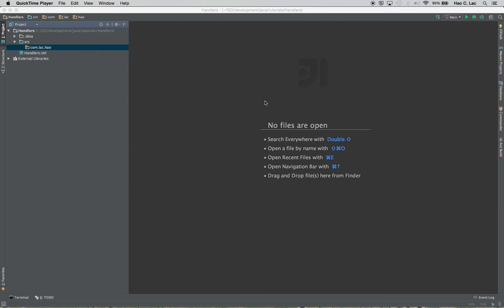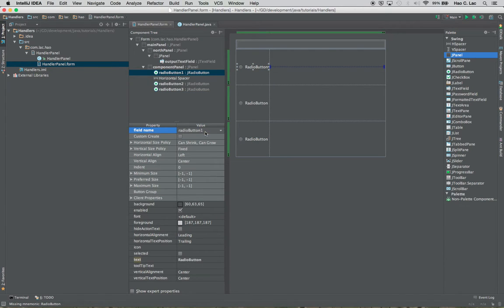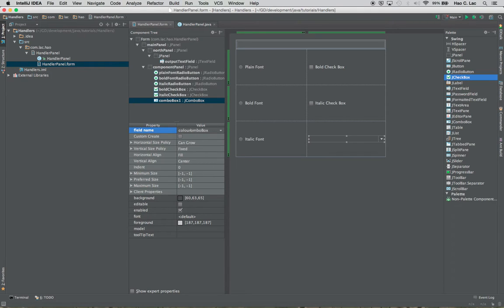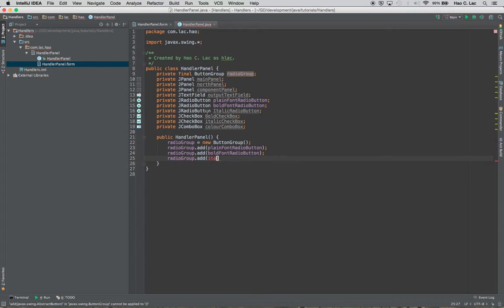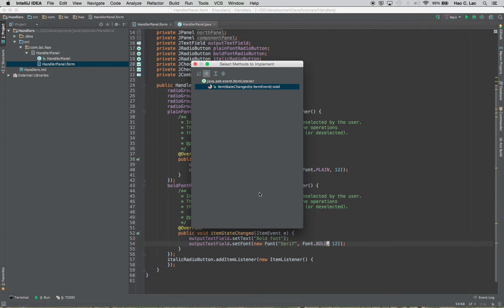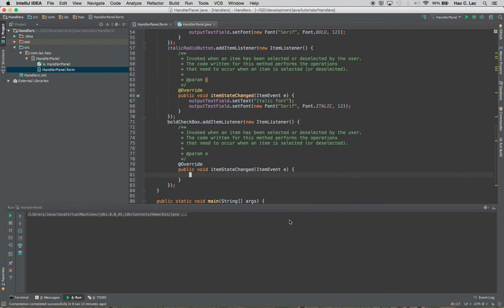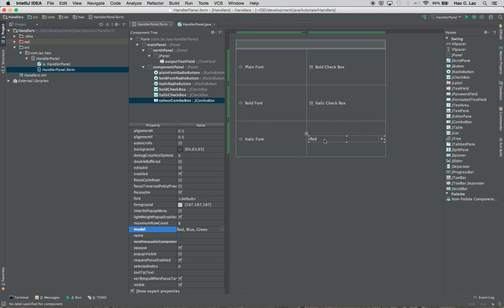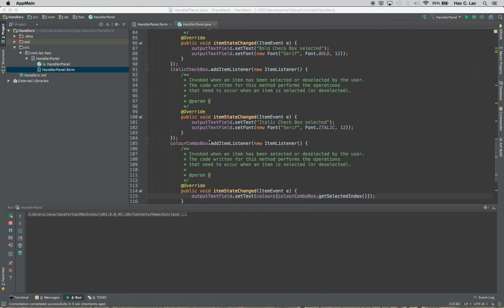49 GUI Handlers pt 1